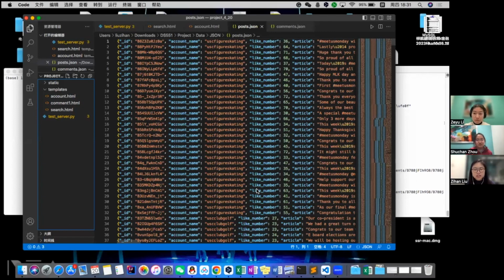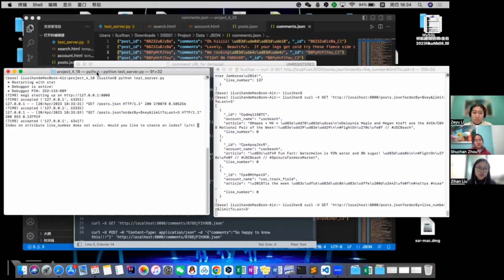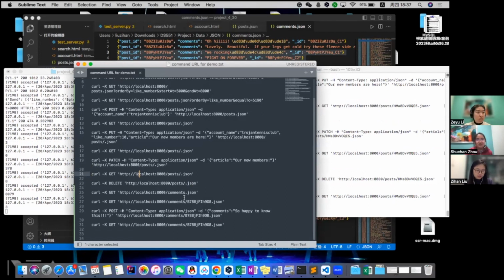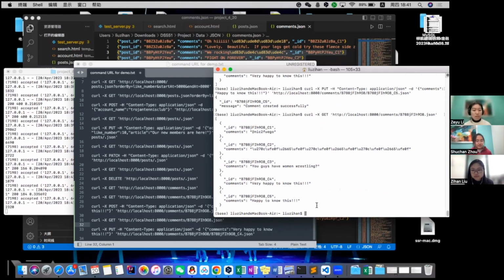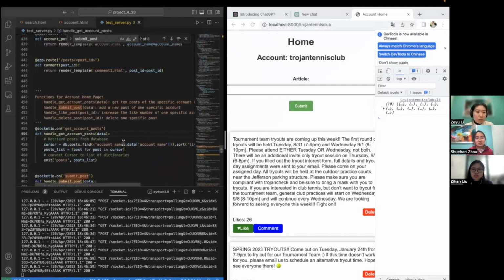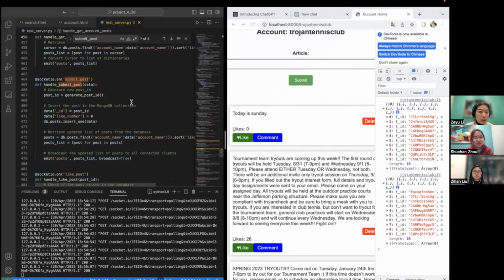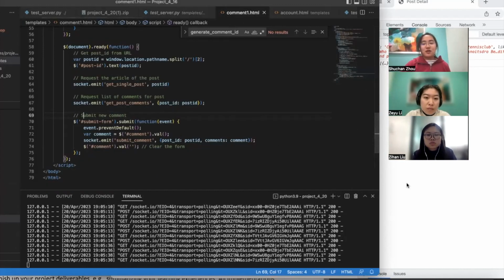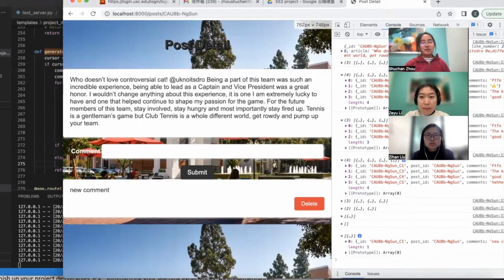23sp DSCI551 pg37 Project Video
Recorded by: Zihan Liu, Shucan Zhou, Zeyu Li
Edited by: Zihan Liu